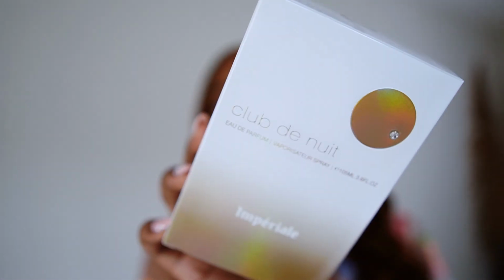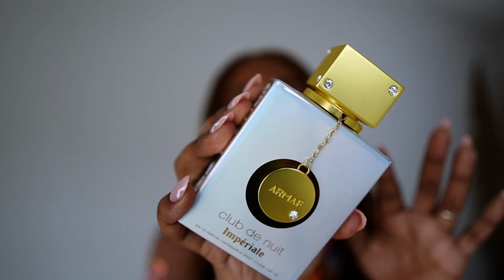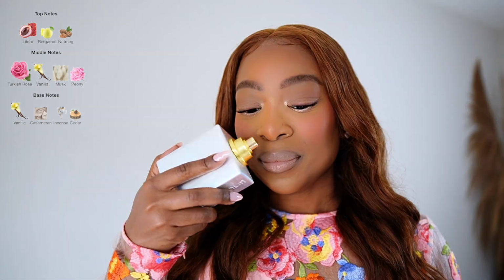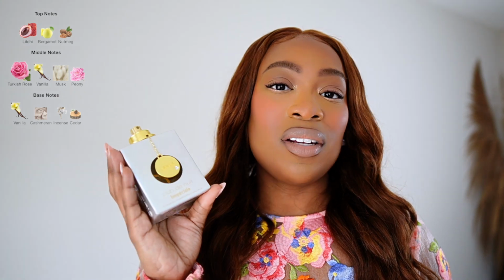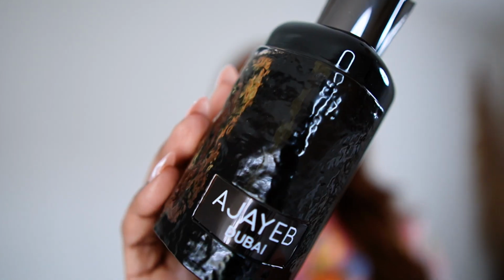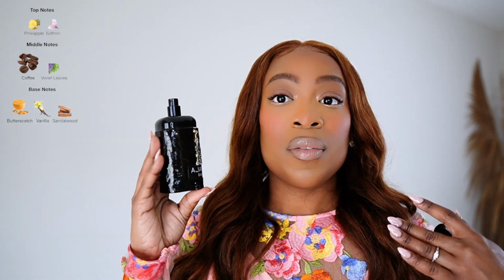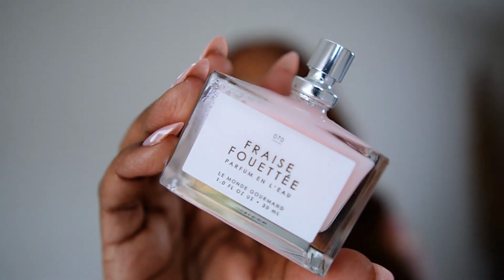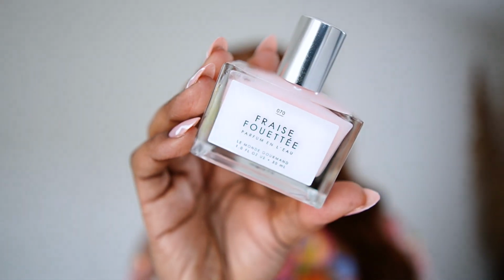PERFUME HAUL! | ARABIAN FRAGRANCES | VIRAL MIDDLE EASTERN PERFUMES | xoxo, Ker-leen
In this video, I share some new Arabian fragrances with you.

ARMAF Club de Nuit White Imperiale
Lattafa Ajayeb Dubai
Le Monde Gourmand Fraise Fouetée

XOXO,
Ker-Leen
Col. 3:14

or